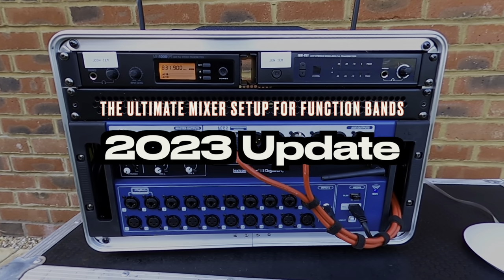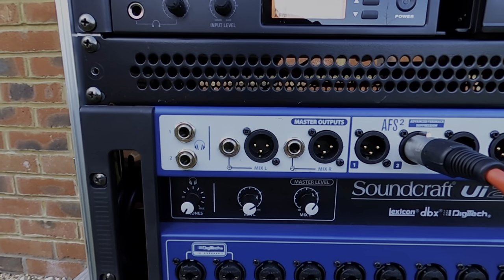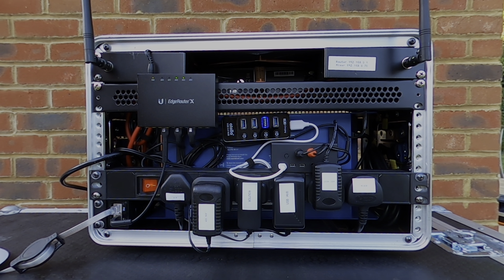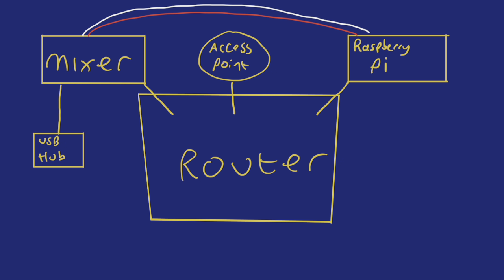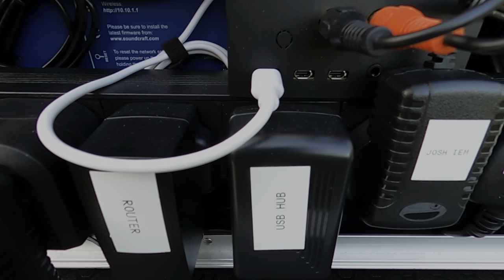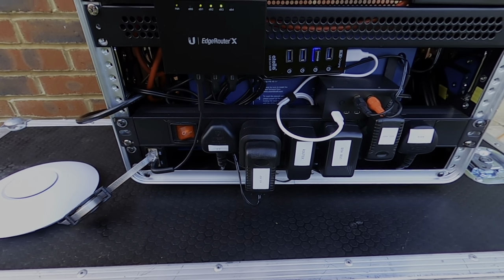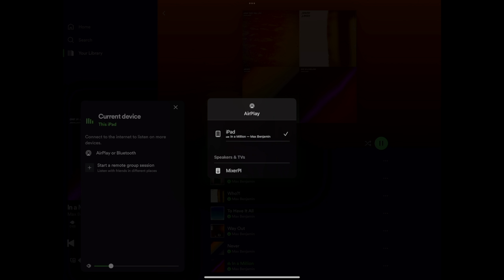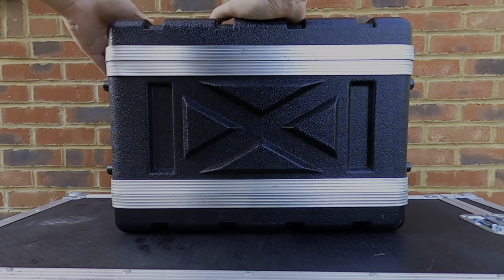The Ultimate Setup for Function Bands - Soundcraft Ui24R and Ubiquiti Networking | 2023 UPDATE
Have been wanting to do a follow up video to my Ultimate Set up for Function Bands 2020 video as i've made some big changes.
See how I've used some Ubiquiti Networking gear and a Raspberry Pi4 to take my bands mixer rig to the next level!

Recorded on Gopro Max, iPad Pro 12.9" 5th Gen and iPhone 13 Pro Max
Edited in Final Cut Pro for iPad.

00:00 - Front
00:55 - Back
01:14 - Router
01:40 - USB Hub and Raspberry Pi
02:07 - Access Point
02:43 - Raspberry Pi Airplay Receiver
03:19 - Packing Away